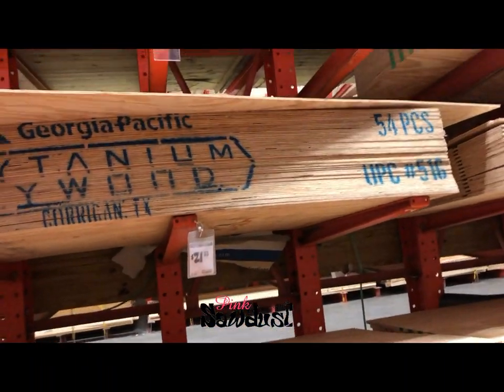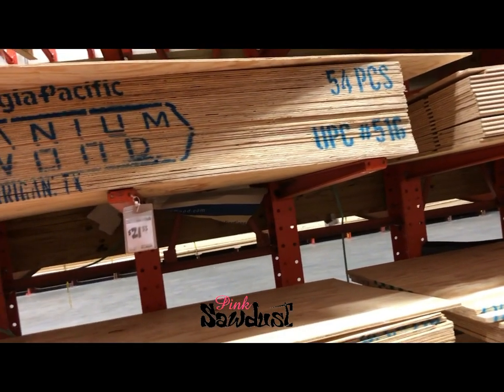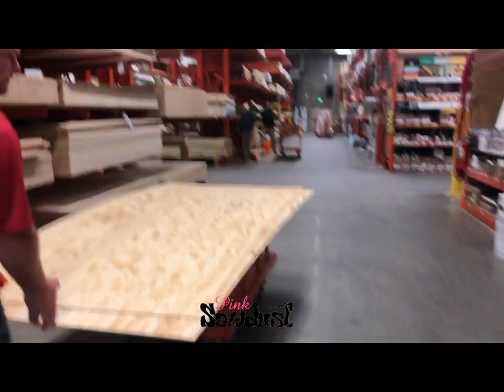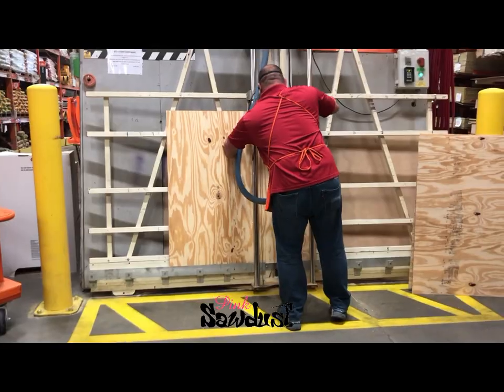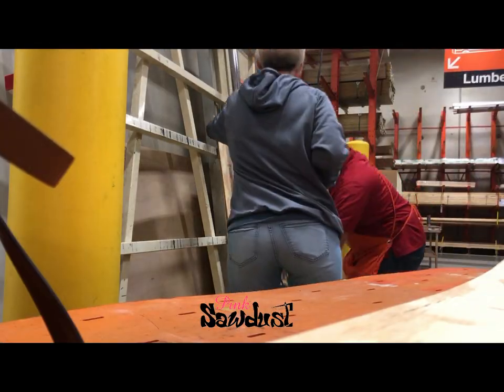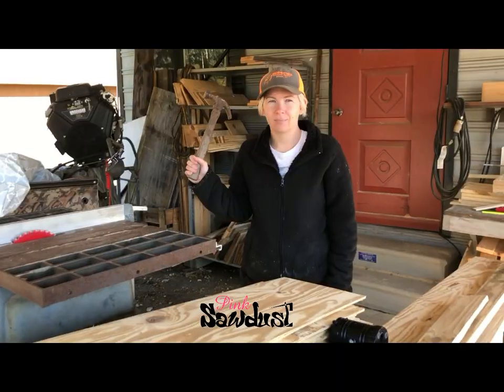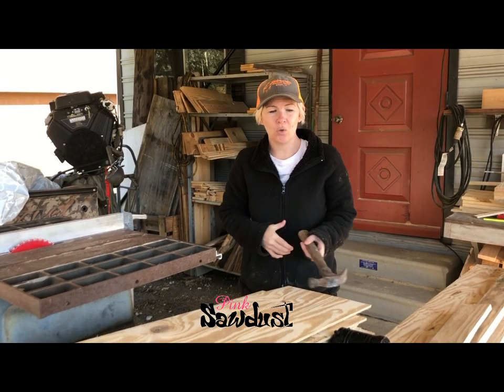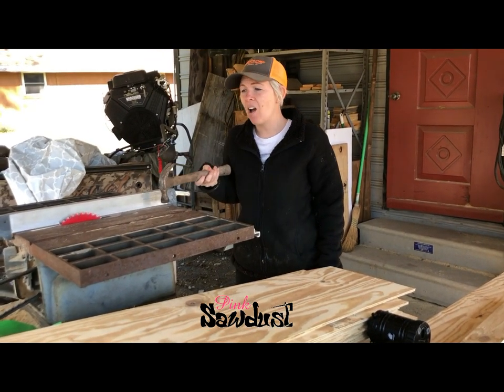How To Build A Wood Sign - Wood Frame - Wood Canvas - Blank - Video Tutorial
wood sign, canvas, blank, frame. whatever you wanna call it. This is my method of madness. Enjoy!